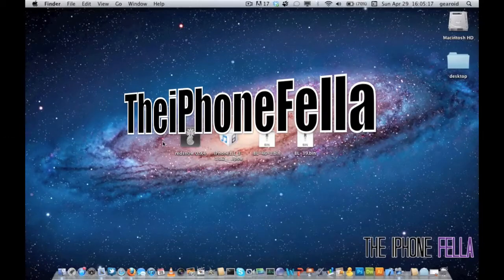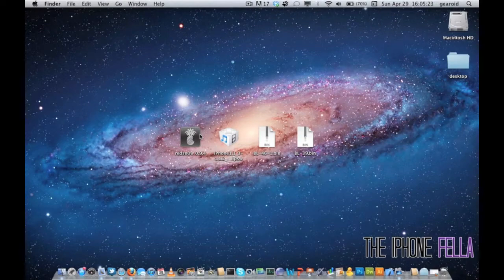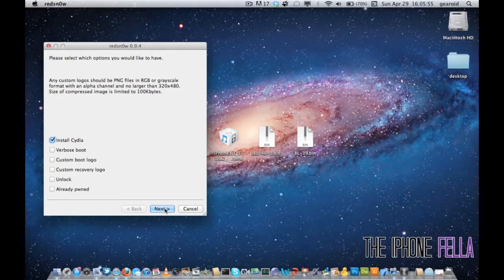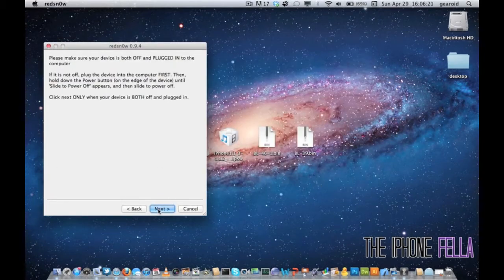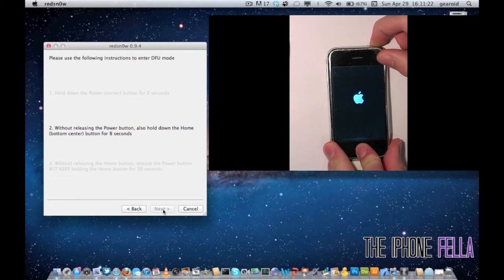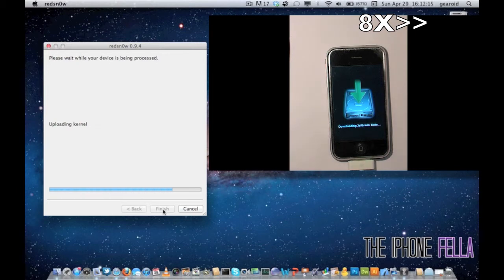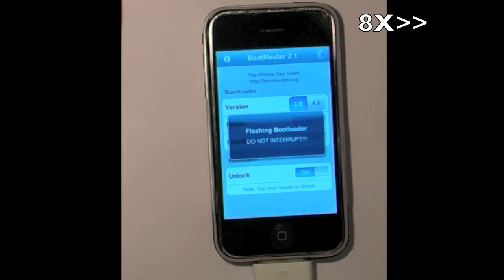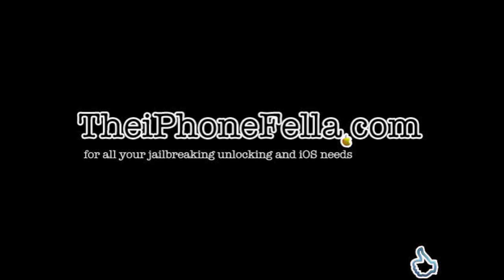iPhone 2g Jailbreak & Unlock 3.1.3 RedSn0w | New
in this video i show you how to Jailbreak and Unlock the iPhone 2g.

for more on iDevice Repairs Jailbreaks and Unlocks

Downloads